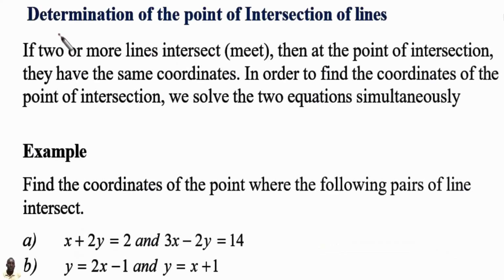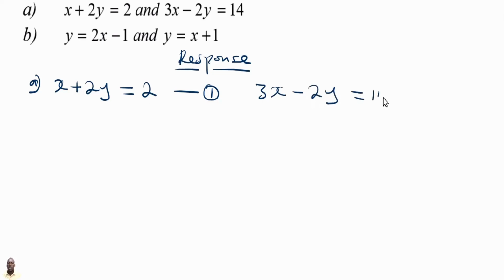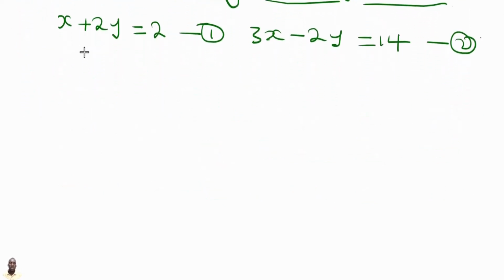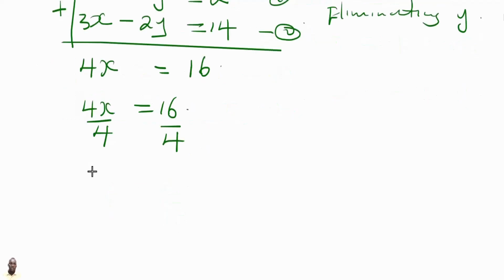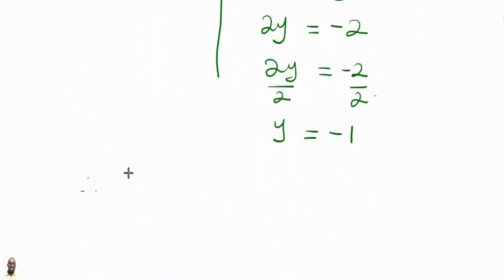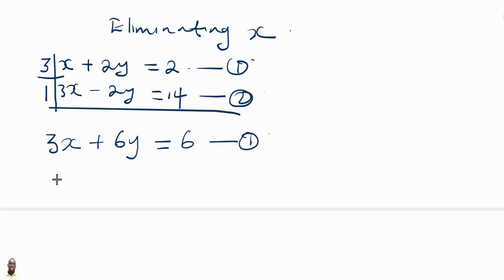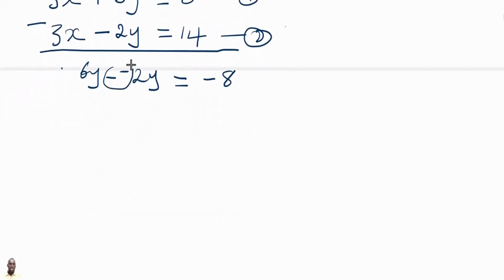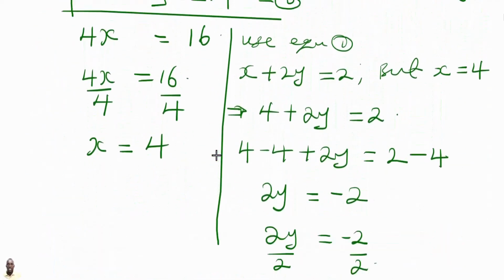How to Determine the point of Intersection of Linear equations of straight Lines!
Learn how to find the point of intersection of two linear equations quickly and accurately. This short lesson explains the method for solving simultaneous equations, straight-line equations, and coordinate geometry problems. Perfect for students, exam revision, and anyone studying algebra, mathematics, or graphing skills.

point of intersection, linear equations, straight line graphs, simultaneous equations, algebra basics, coordinate geometry, solving linear equations, intersection of lines, math tutorial, math lesson, graphing equations, find intersection point, mathematics revision, algebra for beginners, straight line equation, math education, secondary math, exam preparation, geometry basics.